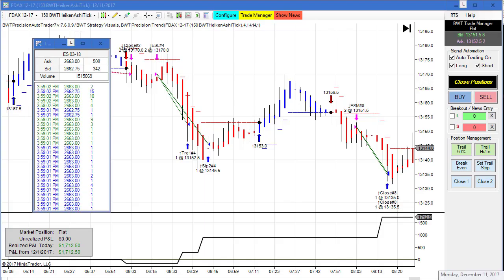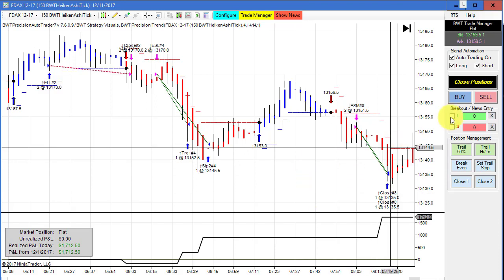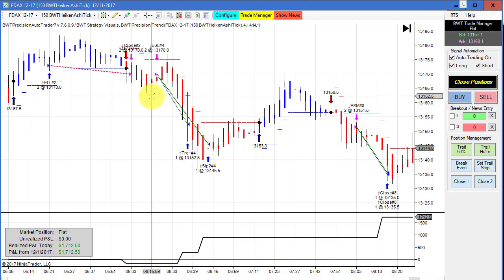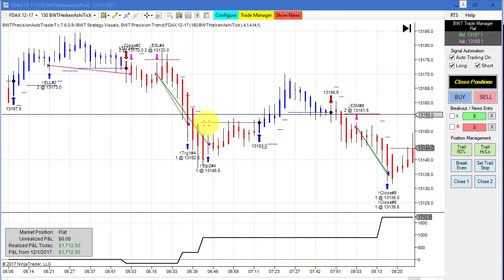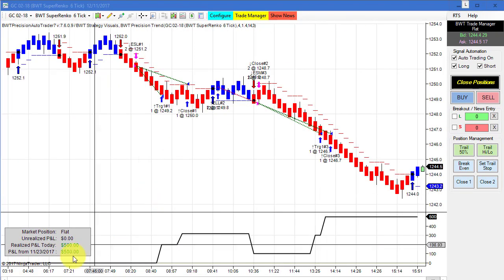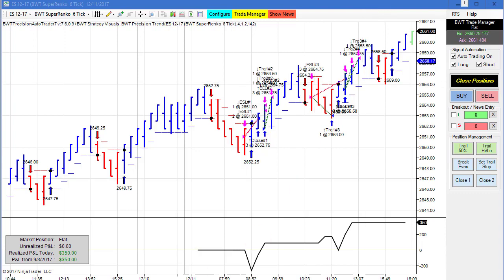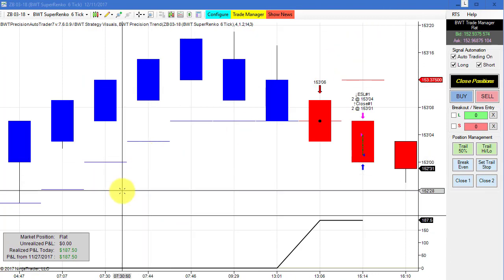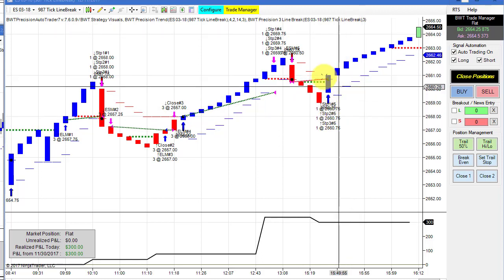Algorithmic Trading, Ninjatrader Strategy Crude Oil, Blue Wave Trading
Automated Trading